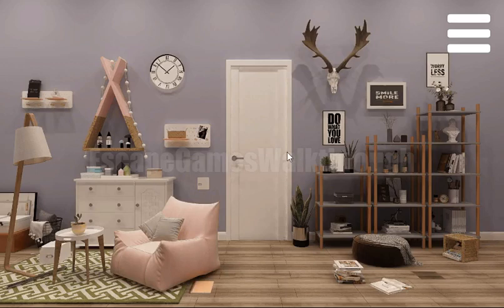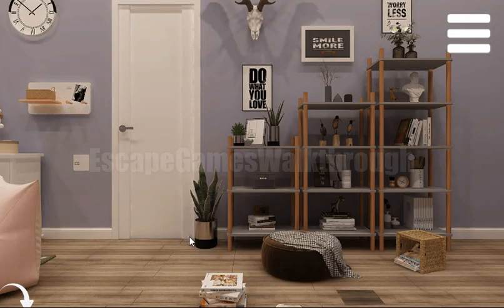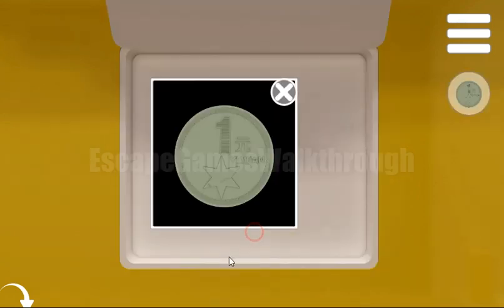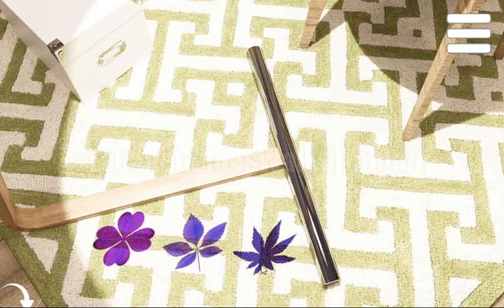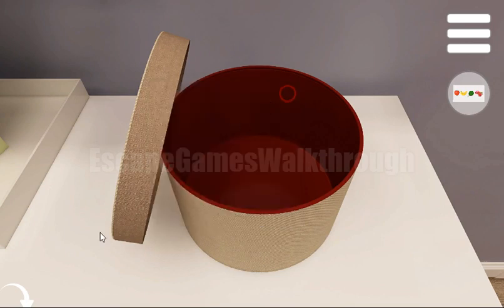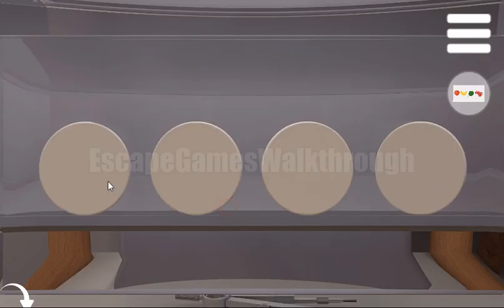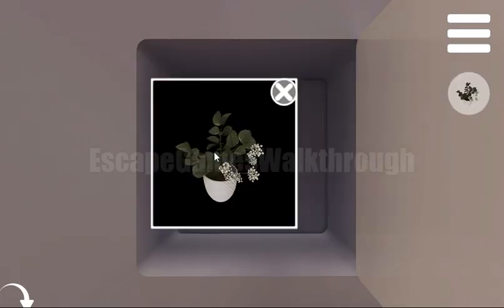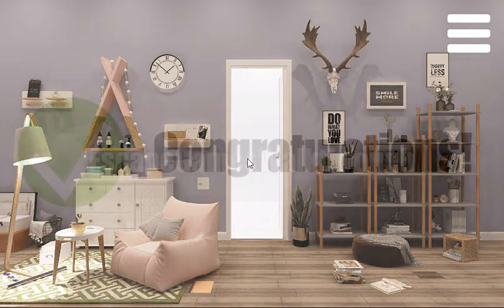Micro Escape #39 Walkthrough [Gotmail]